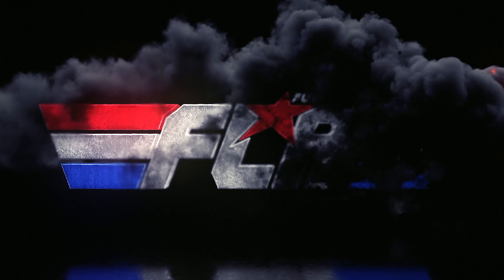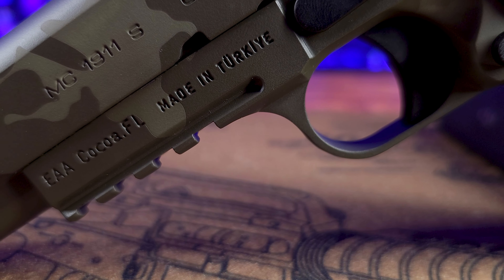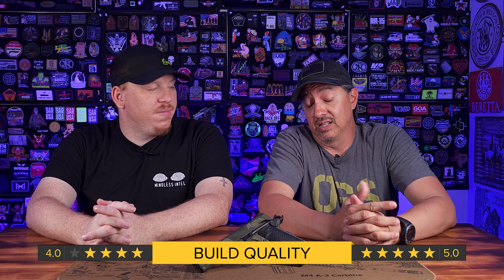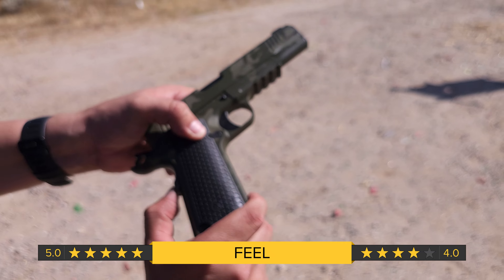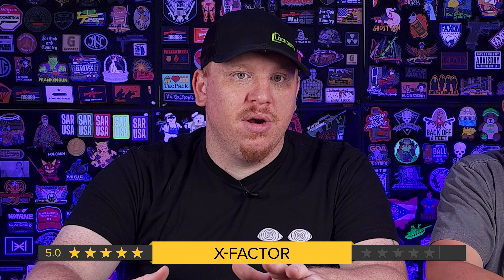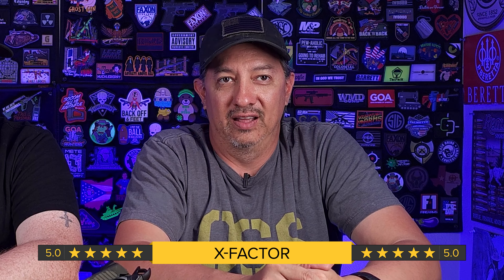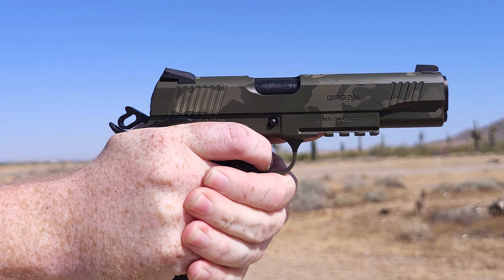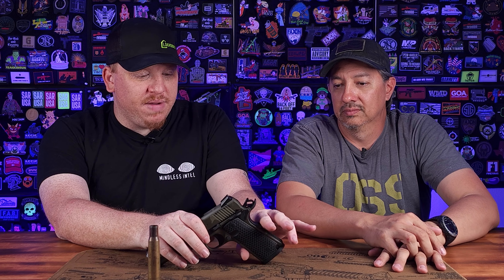$1000 1911 for Under $400? The EAA Untouchable!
Today, we’re diving deep into a gun that’s set to shake up the 1911 market—the EAA 1911 "Untouchable." If you're looking for a feature-packed 1911 at an unbeatable price, you’re in the right place. This review is going to cover everything you need to know about this remarkable handgun, from build quality to factory options, reliability, and more. Buckle up because this video might just change your mind about affordable 1911s.
A $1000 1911 For Under $400. Is the EAA Untouchable the King of Budget 1911's?

Why This Gun Will "Hurt Some Feelings":
Late last year, we received a call from our friends at EAA with an exciting announcement—they were releasing a 1911 that would turn heads and ruffle some feathers. Priced at just $396, this gun promises features that you usually see in models costing three times as much. We were skeptical, but after handling it at SHOT Show, we had to admit—they weren’t kidding.

Features and Specifications:
Custom Cerakote Job:
Available in multiple colors, the custom Cerakote finish on the "Untouchable" is impressive, giving the gun a unique and durable look.

Skeletonized Hammer & Custom Grips:
These enhancements not only improve aesthetics but also enhance performance and handling.

Ambidextrous Safety:
Perfect for left and right-handed shooters.

Picatinny Rail & Flat Magwell:
Versatility meets convenience with these additions, making it easier to mount accessories and ensuring smoother reloads.

Build Quality (4/5):
We noted a slight play in the barrel and some grit in the grip safety, but overall, the construction is solid, especially for its price range. The slide operates smoothly and the overall finish is impressive.

Reliability (5/5):
During our extensive testing, the EAA "Untouchable" performed flawlessly with every type of ammunition we fed it. Its reliability is on par with much more expensive models.

Feel (5/5):
The gun feels great in hand, thanks to the well-designed grips and balanced weight. The grip safety is a bit stiff, which might take some getting used to, but it doesn’t detract from the overall experience.

Factory Options (5/5):
EAA offers a range of options, from different colors to various calibers. The customization potential right out of the factory is excellent, giving buyers a lot of choices.

Aftermarket Support (5/5):
Being a 1911, the "Untouchable" enjoys vast aftermarket support. From grips to triggers, you can customize this handgun to your heart's content.

X Factor (5/5):
At $396, the EAA "Untouchable" offers features and performance that are unmatched in this price bracket. It’s an ideal entry point for anyone looking to get into 1911s without breaking the bank.
Magazine and Ammo Compatibility:

The EAA "Untouchable" comes with a Mec-Gar magazine and fits well with others, though some standard GI mags might not lock the slide back. This is a minor issue given the overall performance.

Our Verdict:
Are we buyers? Absolutely. The EAA 1911 "Untouchable" stands out as an exceptional value for money, offering features and reliability that are hard to beat. Whether you're a seasoned 1911 aficionado or a newcomer to this platform, this gun deserves your attention.

Join the Discussion:
We want to hear from you! Have you tried the EAA 1911 "Untouchable"? What was your first 1911 experience like? Drop your comments below and let’s get the conversation started.